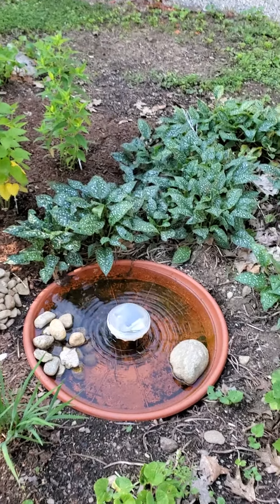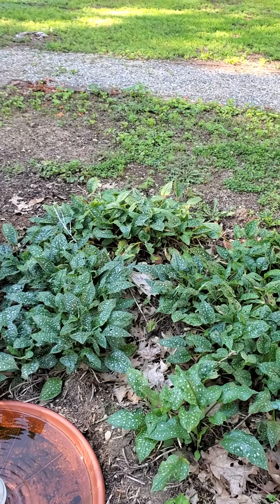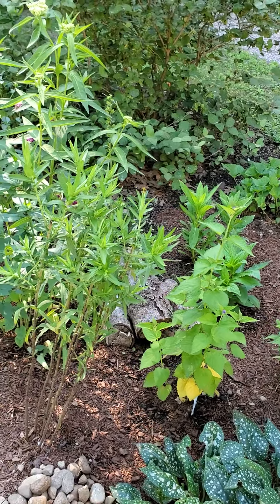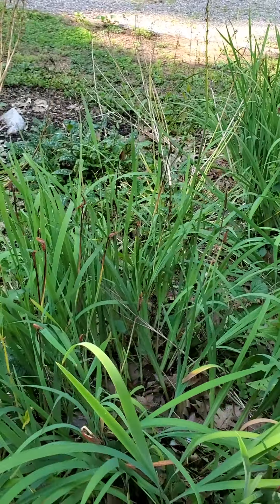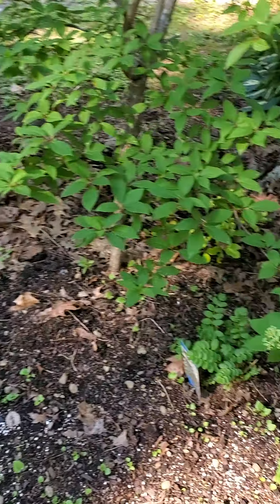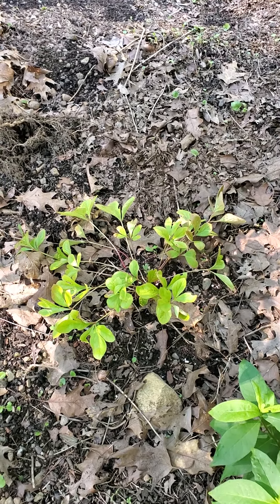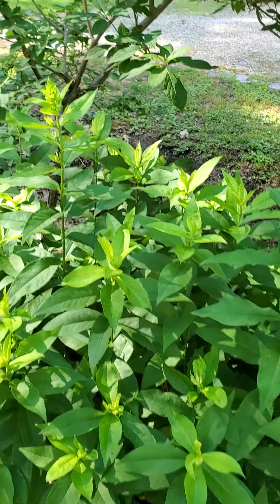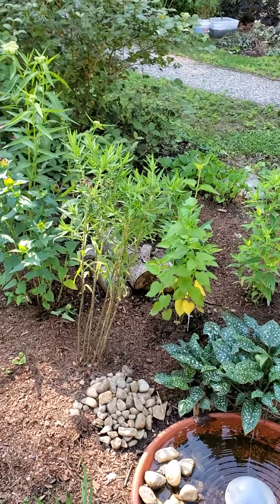Pollinator Garden Tour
A quick tour of the first of our many gardens here -- this one a work-in-progress plot of native perennials.